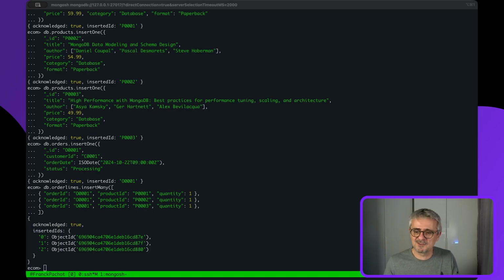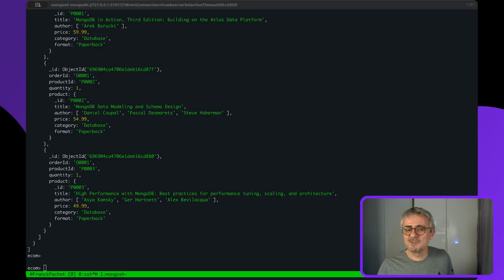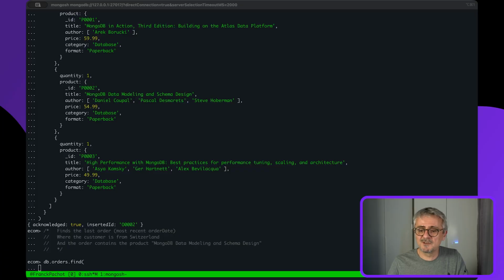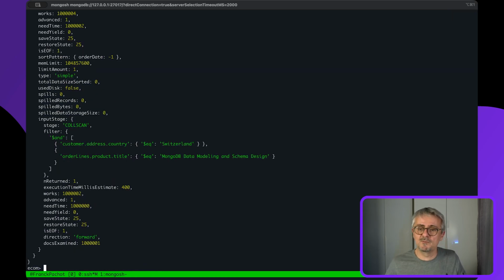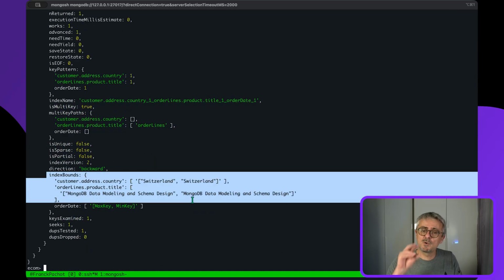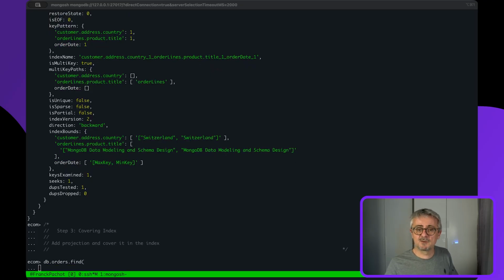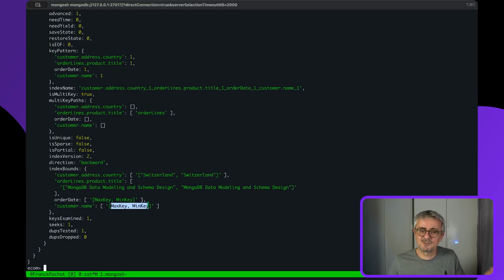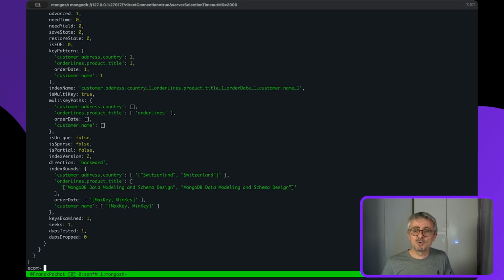How to Optimize Your Queries for Speed in MongoDB | Data Modeling, Indexing, and More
When e-commerce applications scale to millions of records, standard relational-style queries often hit a performance wall. This tutorial demonstrates how to take a MongoDB query from a slow, multi-collection aggregation scan down to a lightning-fast single index seek.

The guide breaks down the performance tuning process into three critical steps:

Data Modeling: Moving away from normalized tables to embed data that is accessed together, eliminating the need for complex joins and lookups.

Indexing: Creating compound indexes that handle equality filters and sorting (pagination) simultaneously to avoid expensive sort stages.

Projection: Using "covered queries" to satisfy the entire request from the index itself, resulting in zero documents examined.

Learn how to analyze execution plans and ensure your database is not only fast today but remains scalable as your data grows.

00:00:00 - The Problem: Why Your MongoDB Queries Hit a Wall
00:00:19 - Three-Step Method for Performance Tuning
00:00:27 - Setting Up the E-commerce Schema
00:00:41 - The Slow Way: Normalized Model & Aggregation Joins
00:03:11 - Step 1: Modeling (Embedding Data for Speed)
00:05:33 - Analyzing Execution Plans & Collection Scans
00:06:44 - Step 2: Strategic Indexing for Filters and Sorts
00:08:00 - Scaling Benefits of Index Scans
00:09:58 - Step 3: Optimization via Projection (Covered Queries)
00:11:58 - Reaching the Goal: Zero Documents Examined
00:13:13 - Summary: Thinking in Documents, Not Tables